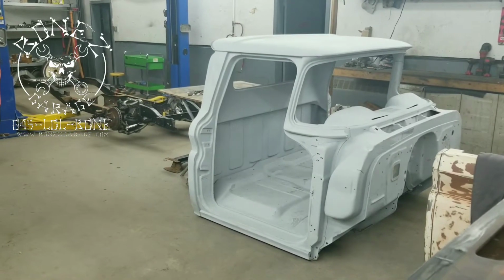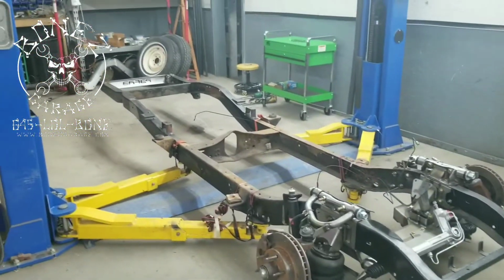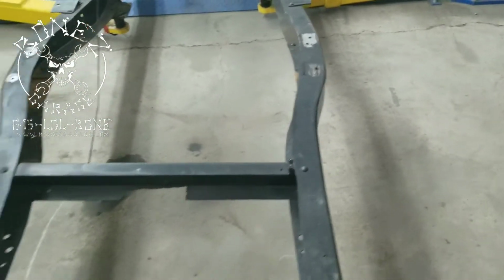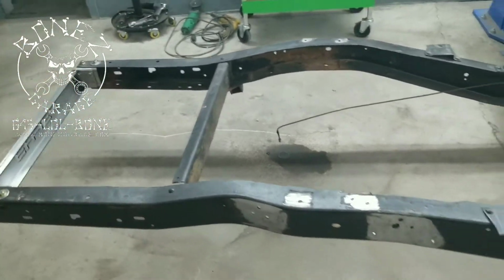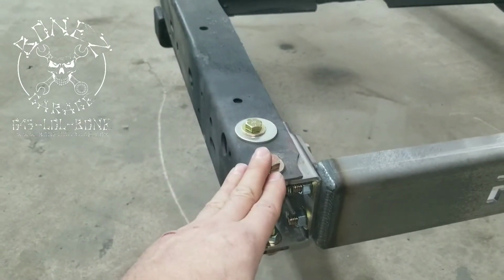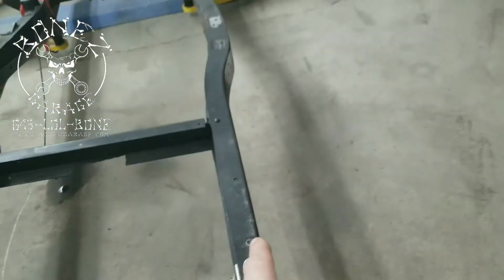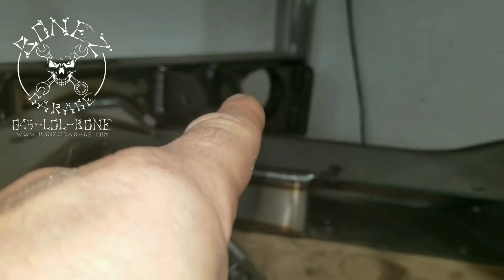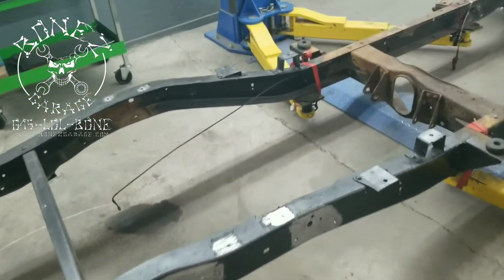1963 Chevy C-10 Pick-up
1963 Chevy C-10 Pick-up we have the frame almost completely stripped down and are getting ready to start installing the new C-notches, the new crossmembers, the new rear suspension and the air bags. We have alot left to do but so far all is going well. BonezGarage.com